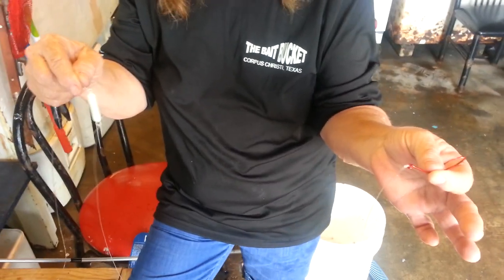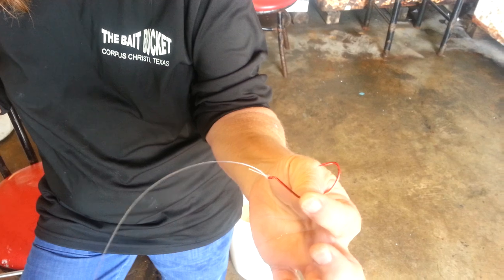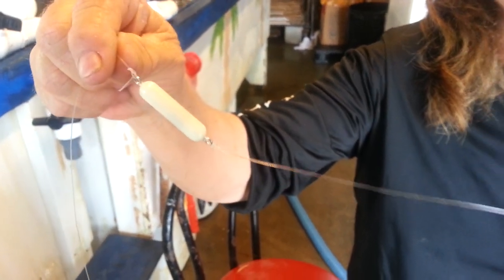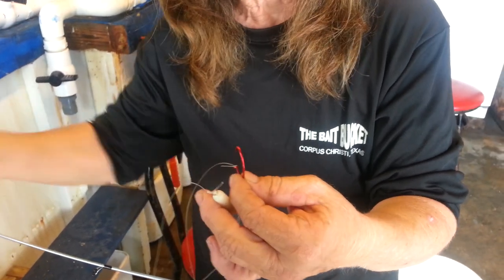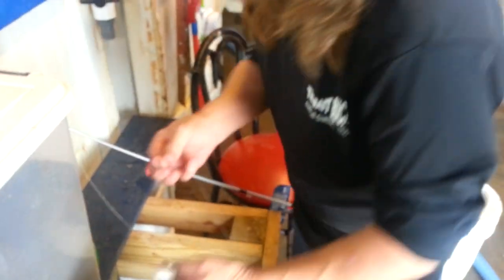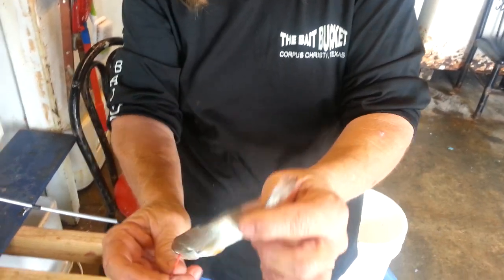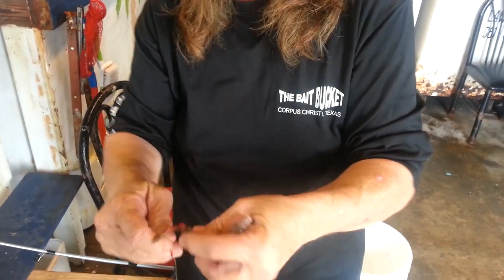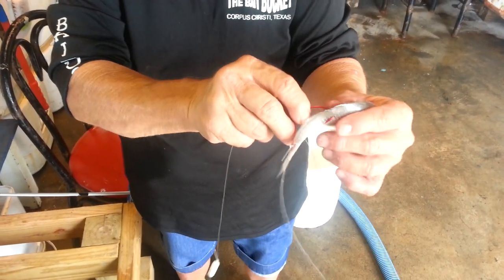How to use croaker for bait